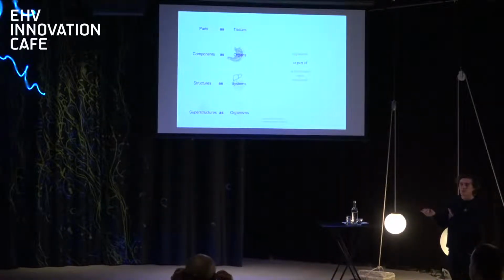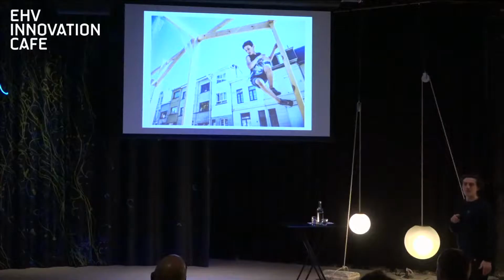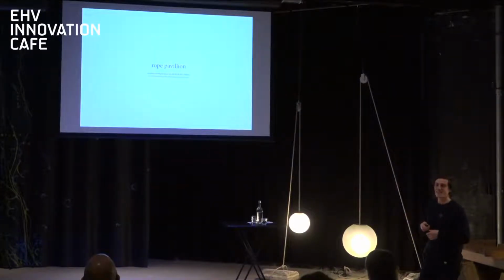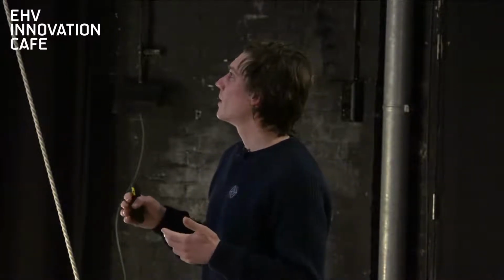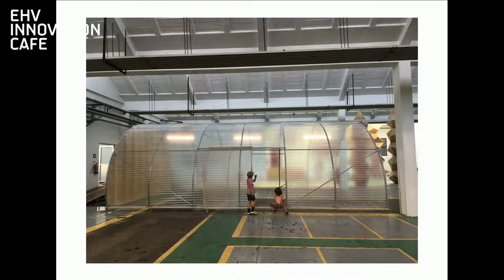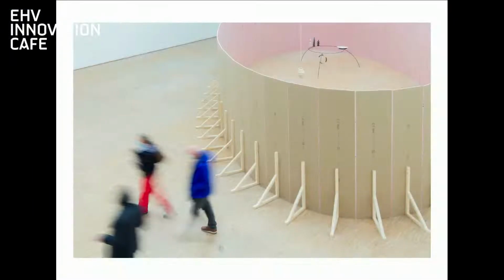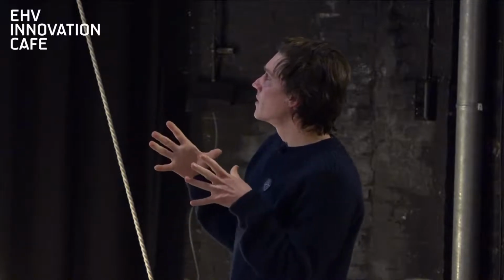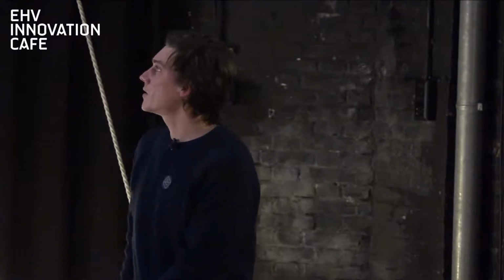Architectural Installations | Willem Coenen | EHV Innovation Café (27 JAN 2022)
Atelier Scheldeman focuses on the practice-oriented sculptural architecture where design and implementation mold together. In contrary to the conventional architectural proces, design and construction are brought together to a collaborative process on the building site. This construction site no longer becomes an abstract fact where the design collides with reality, but rather a context in which the project is enriched by unexpected oppurtunities on the site.

Willem Coenen, founder of Atelier Scheldeman, creates socio spatial architectural installations.

ABOUT EHV INNOVATION CAFÉ
 Talent + ideas + opportunities = fuelling innovation. That’s the EHV Innovation Café: a weekly informal mix and match gathering with our Eindhoven (NL) TDK community. Give to grow!